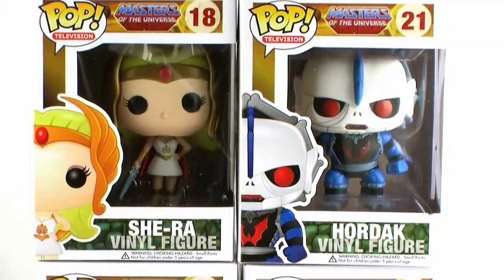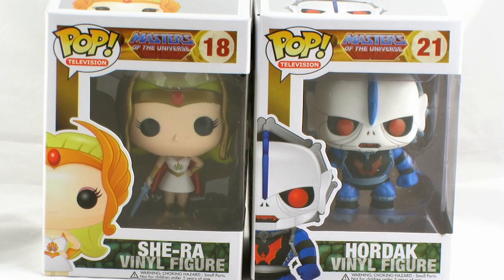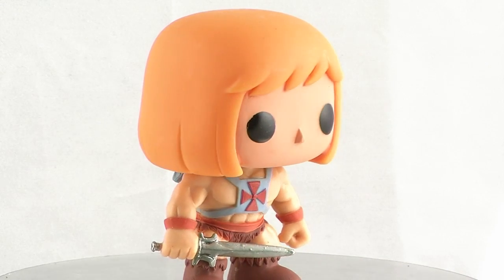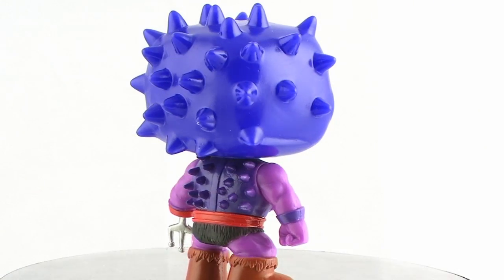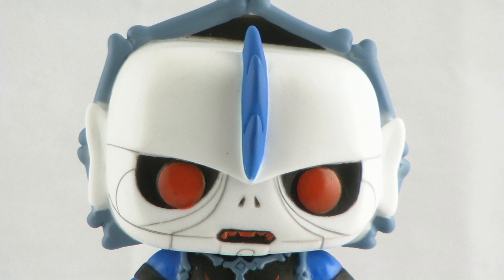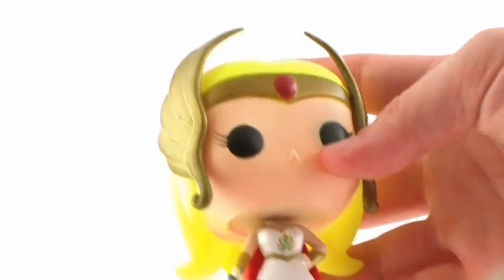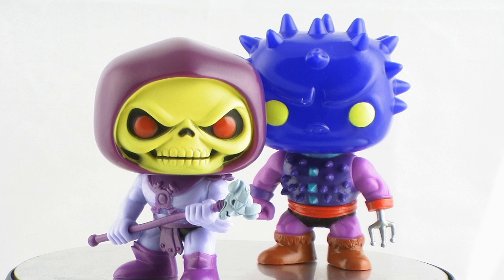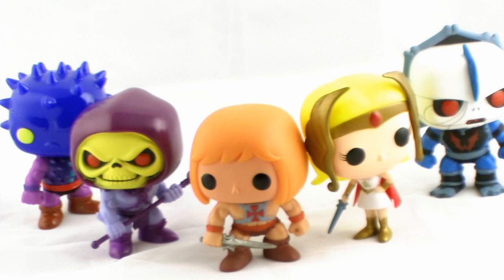Funko Masters of the Universe Pop! Vinyl Figures Video Review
He-Man and the Masters of the Universe have joined Funko's Pop! Vinyl Universe! Join Pixel Dan for a look at He-Man, She-Ra, Skeletor, Hordak, and Spikor!